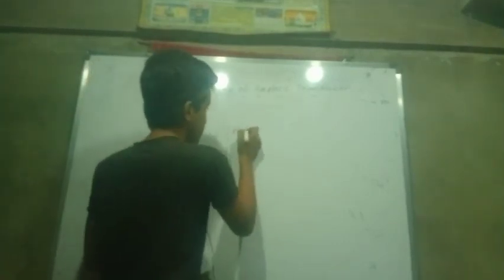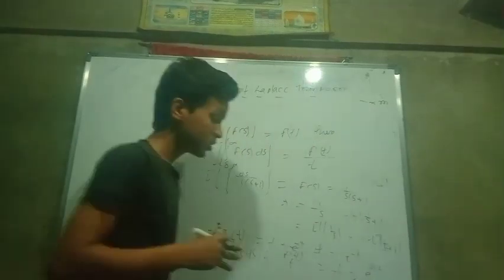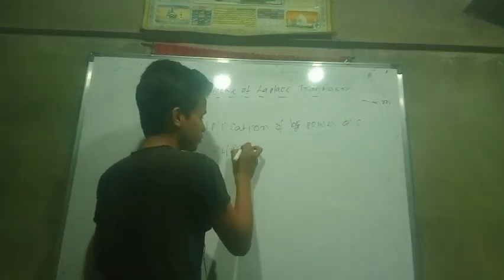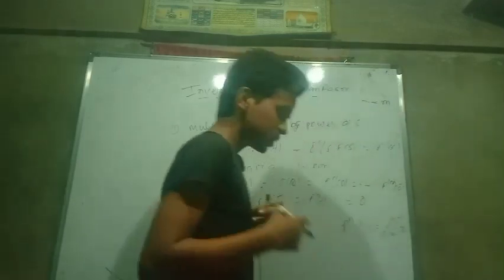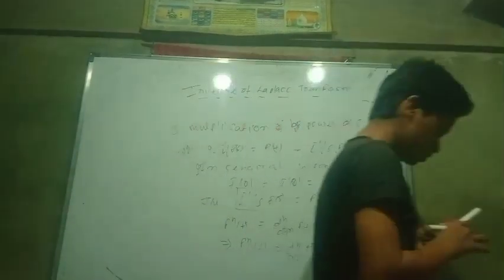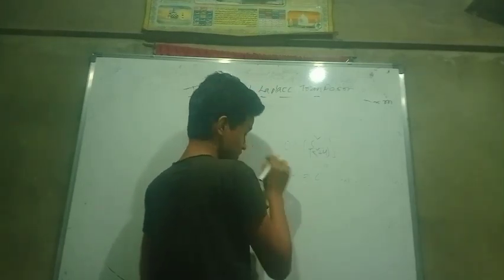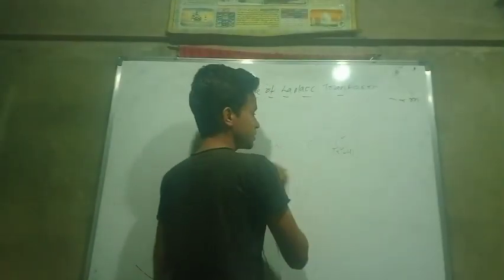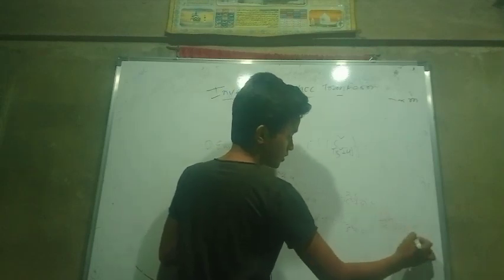How to find inverse of Laplace tranfm of integral/inverse of Laplace tranfm/eng/btech/BSC math hnrs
my other social media page...